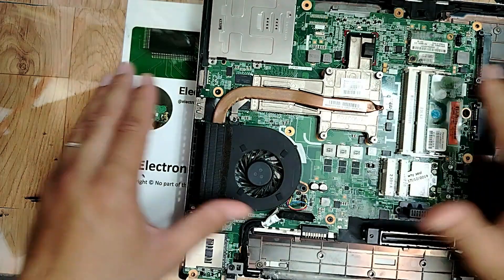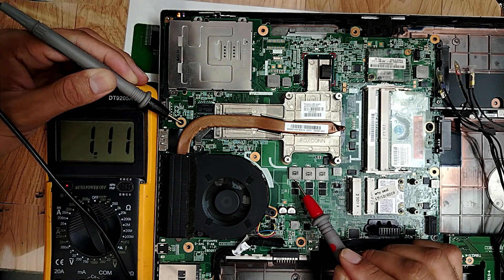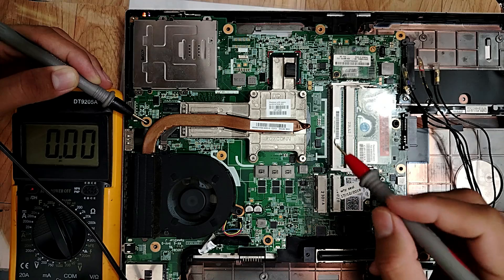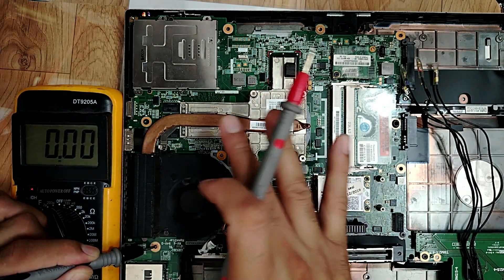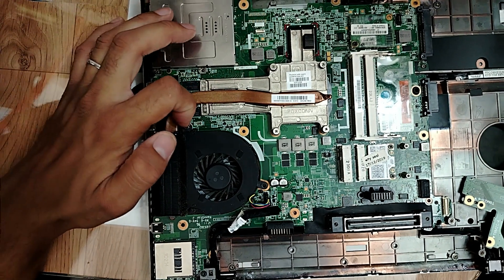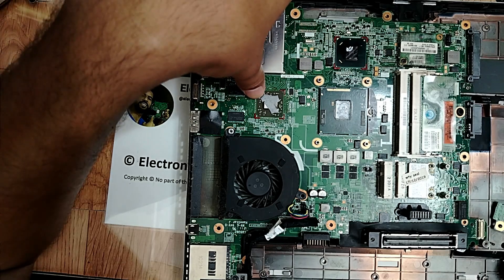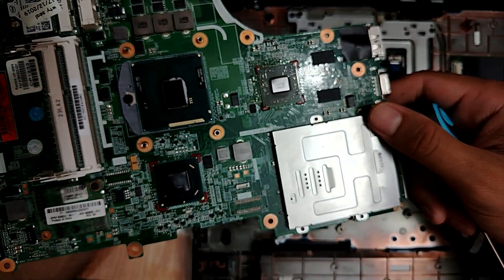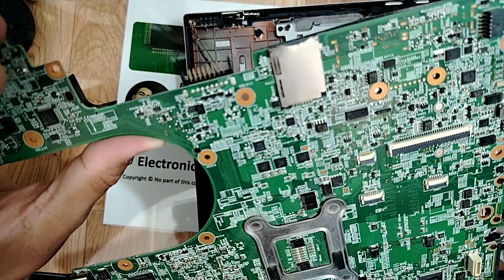How to Diagnose a Laptop That Won’t Turn On - Motherboard Repair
📌Join My Mentorship Program Today And Accelerate Learning - Limited Access 👇:
📌Explore my online store, packed with advanced tutorials and training:
If your HP laptop won’t turn on or shows a black screen with no signs of life, this step-by-step diagnosis will help you uncover the problem quickly. I’ll guide you through the key power lines to check using a multimeter and reveal the common reasons HP laptops fail to boot. Whether it’s a dead motherboard or a faulty power rail, you’ll learn how to troubleshoot it with confidence.